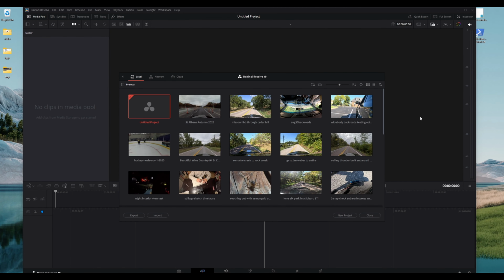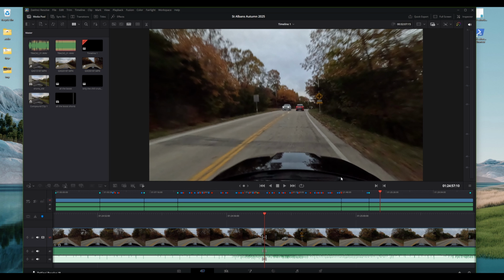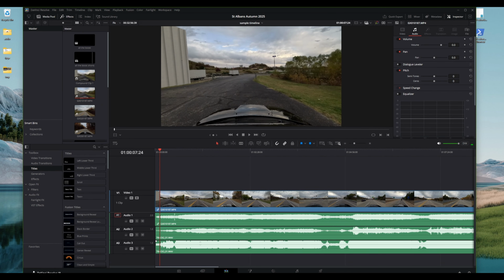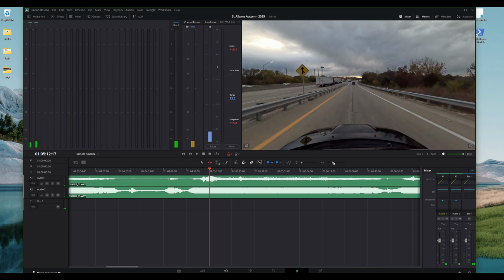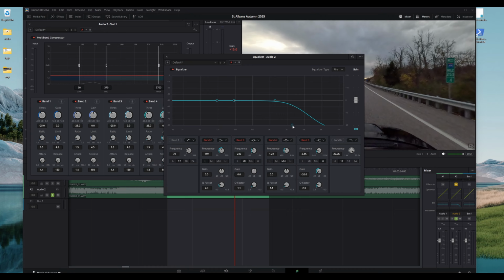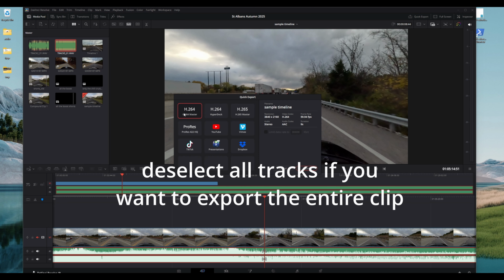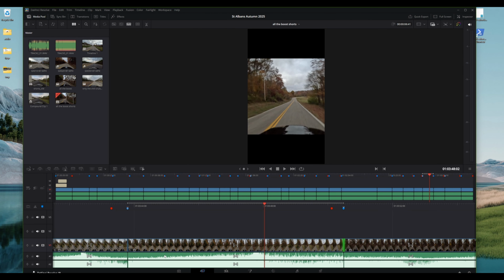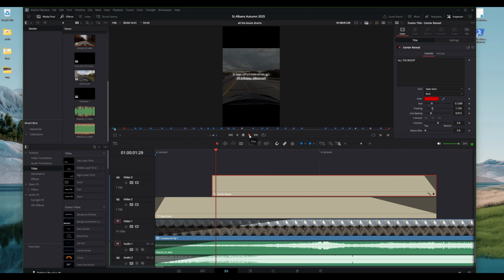*MUST WATCH* Reduce Car Audio Road/Wind Noise with DaVinci Resolve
This is a follow up to the previous video posted about how I edit using Audacity. DaVinci Resolve is free software that's great for editing audio and video. I started using this instead of Clip Champ because of its support for full resolution 4k/5k at 60fps.

0:00 why are we here?
0:16 intro to DaVinci Resolve
0:45 navigating the Resolve interface
1:49 managing projects
2:33 zoom r4 reference
2:40 microphones reference
2:58 gaffer tape reference
3:11 managing the gopro media
3:20 intro to audio/video syncing
4:55 the idea of a master timeline
5:21 getting into audio editing
5:55 create a new timeline
6:12 adding clips to the timeline
6:51 syncing the audio and video tracks
8:47 removing the gopro audio track
9:40 finding a good spot to loop and refine the audio tracks
10:35 loud noises warning
11:03 fairlight intro
12:44 Compressor Exhaust Side
15:08 EQ Exhaust Side
16:38 EQ Intake Side
17:10 Valvetrain, Wind, and Road Noise
17:49 intake and exhaust tracks combined
19:34 Exporting Clips
20:22 the importance of testing different media sources
20:50 achieving the end goal of producing three types of content
21:26 duplicating timelines
21:43 switching between timelines
22:12 creating a timeline for shorts
23:19 timeline markers
24:36 the third type of content
25:35 the master track
26:16 there's so much more to learn
26:39 titles
28:15 i am no expert
28:38 obligatory dad joke

Audio equipment:
- comica XLR Microphone CVM-V02O 2 Pack 14.76 fts Phantom Power Omni-Directional Lavalier Lapel Microphone for Canon Sony Panasonic Camcorders Zoom H4n H5 H6 Tascam DR-40 DR-60D DR-70D DR-100 Recorders
- Zoom R4 Multitrak - 32-Bit Float Recorder, 4-Track Recording w/Stereo Bouncing, Dual XLR/TS Inputs, Built-In Mic with 2 XLR Cables, Batteries, and 64GB MicroSDXC
- Gaffer Power Proudly Made in The USA, Real Professional Grade Gaffer Tape, Heavy Duty Gaffers Tape, Non-Reflective, Multipurpose. 2 Inches x 30 Yards, Black

Vehicle details:
- 2010 Subaru Impreza WRX STi Hatch EJ257
- 2.3L destroker, Wiseco Pistons, HTuff Rods
- Stage 2 clutch
- Arashi turbo
- Mishimoto TMIC
- 1050cc injectors w/fuel pump
- AEM intake
- Cobb catted downpipe
- Invidia Q300 catback exhaust